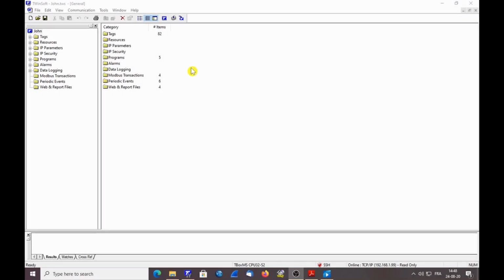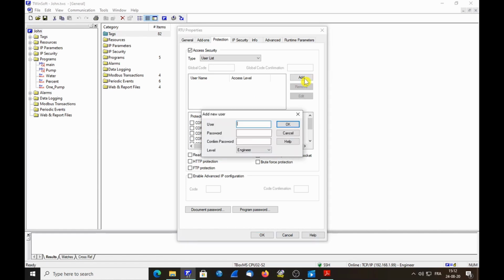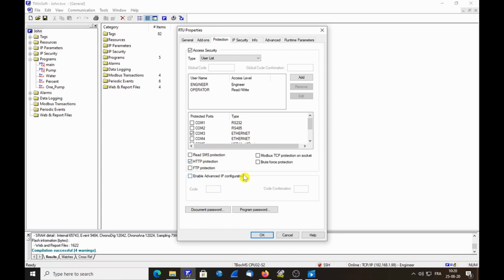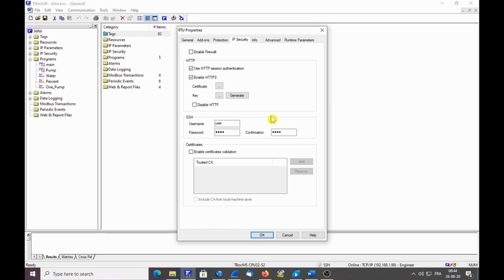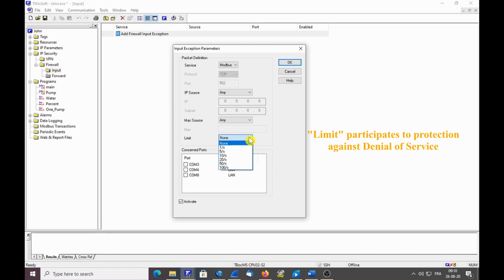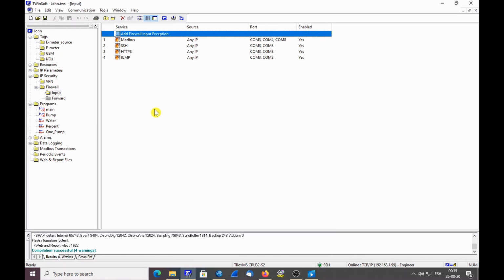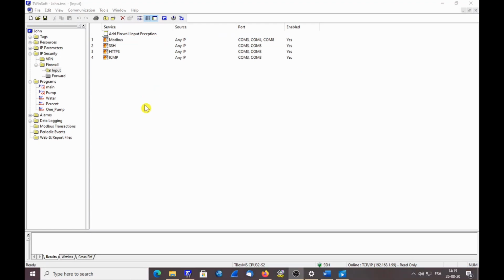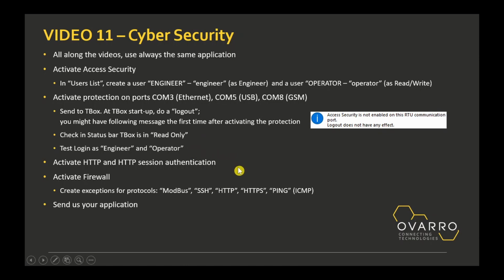11 Cyber Security 2